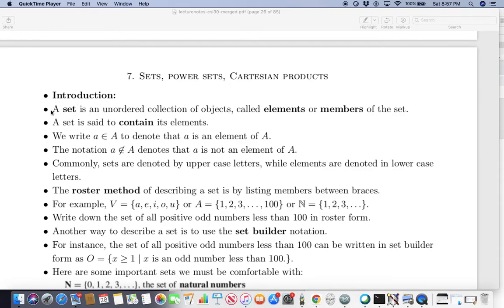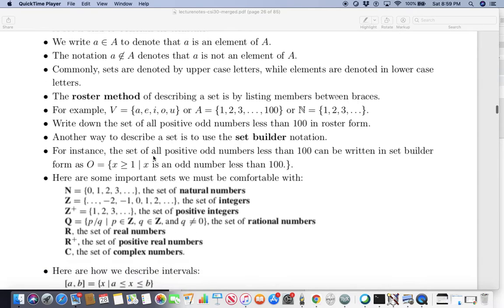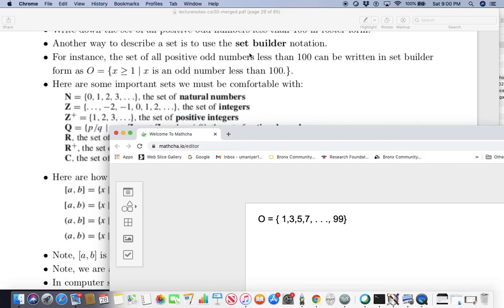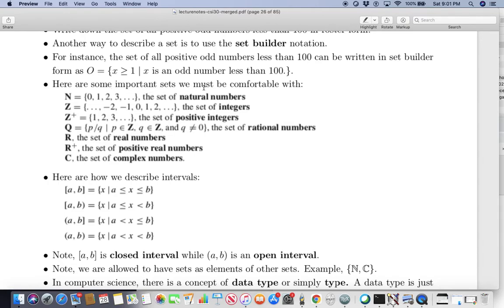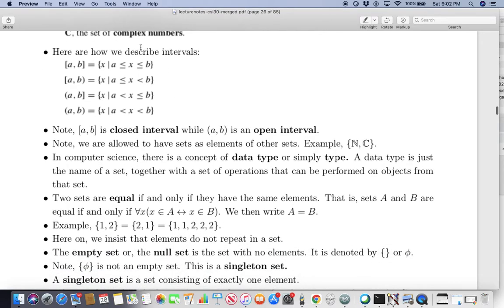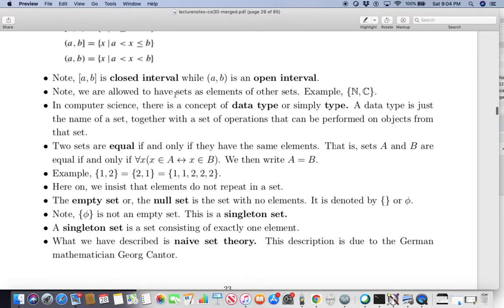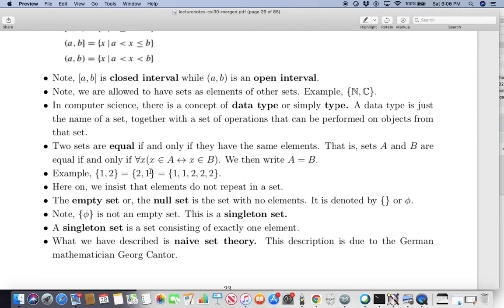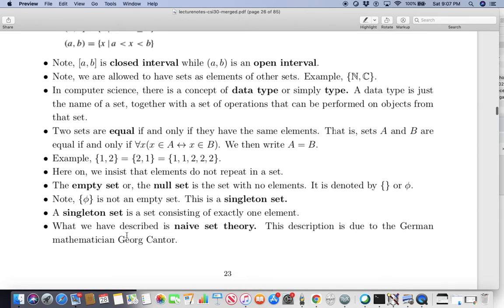Lesson7A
Sets, Power Sets, Cartesian Products